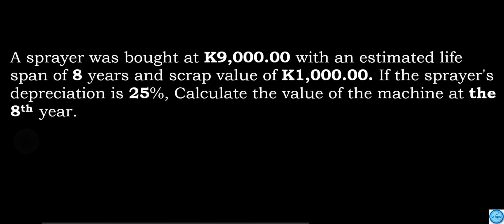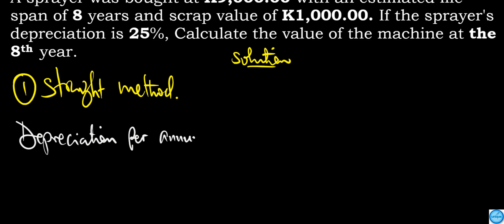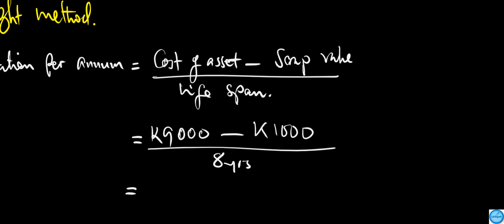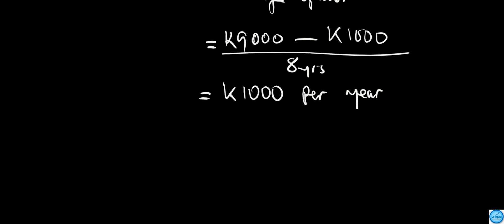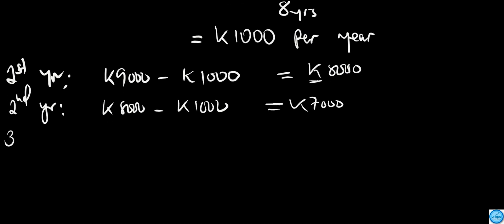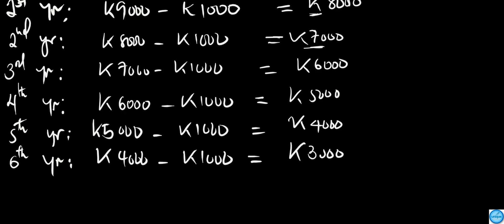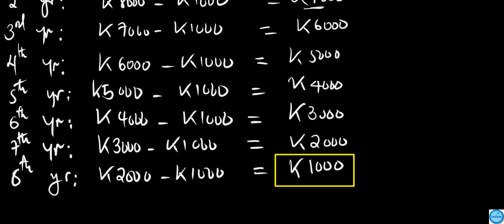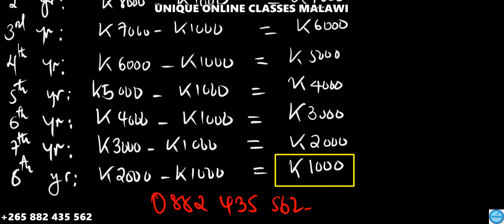Form 3 Agriculture - Calculating depreciation using straight line method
This video is demonstrating how you can find the depreciation using the straight line method.